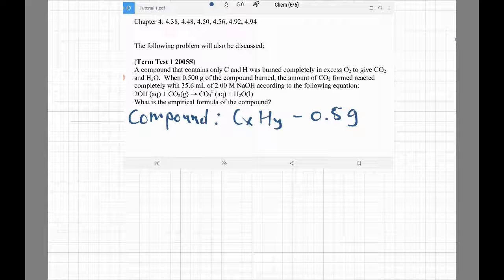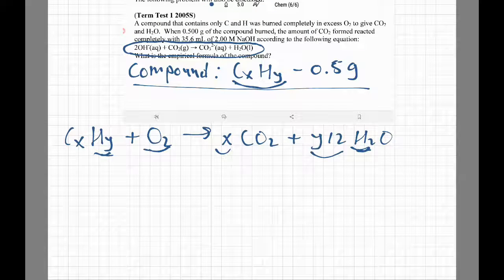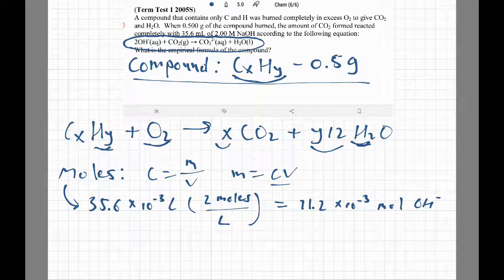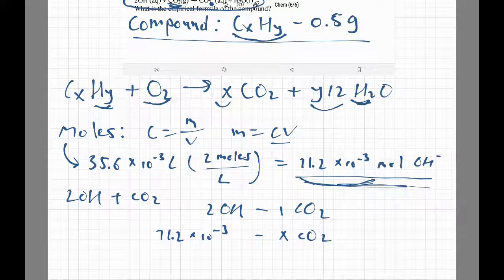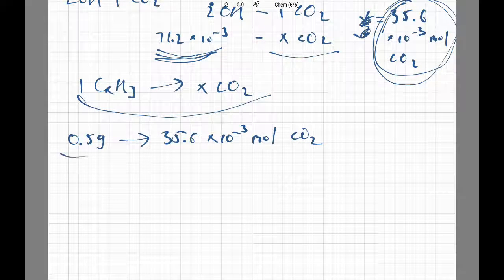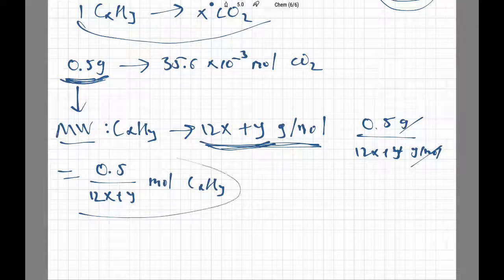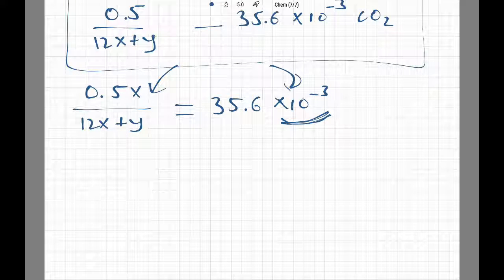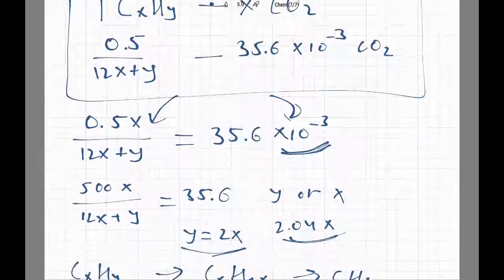CHM135UofT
First week's tutorial question.